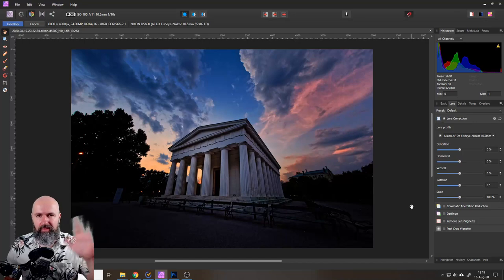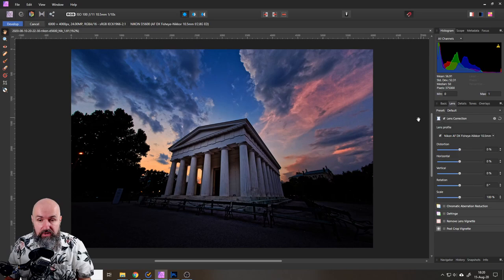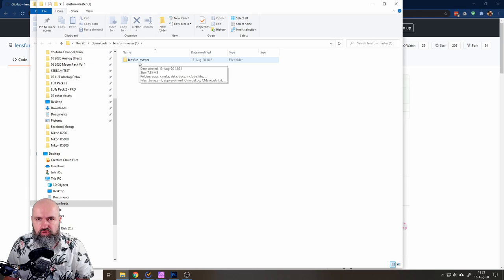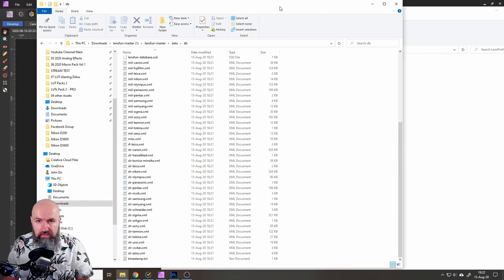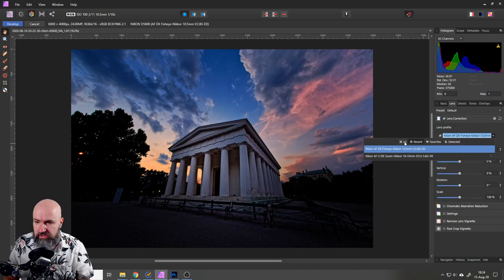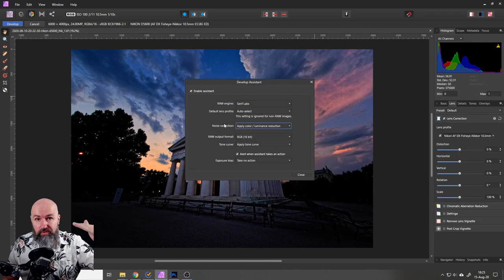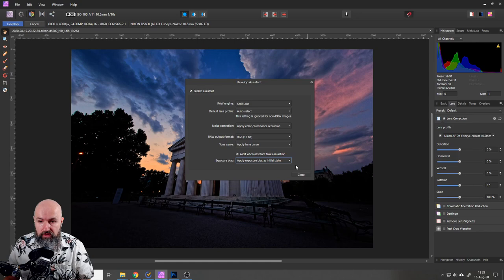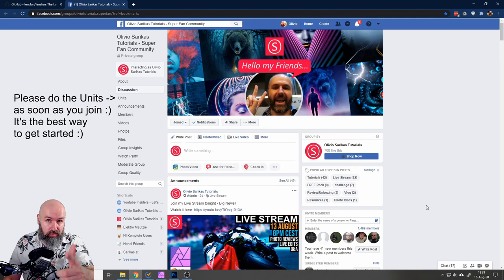LensFun - Affinity Photo Tutorial & Development Assistent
Learn how to install Lens Profiles in Affinity Photo. Also learn how to set up your Development Assistent, so these Lens Profiles are applied in the correct way.